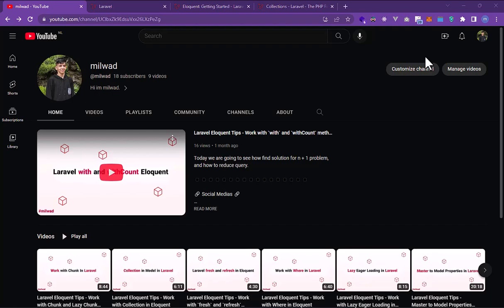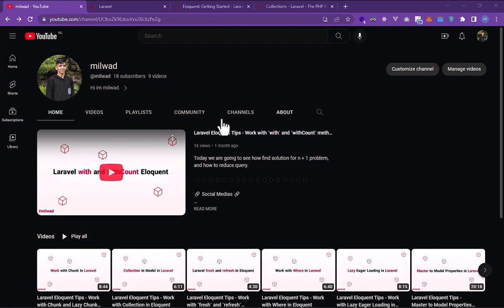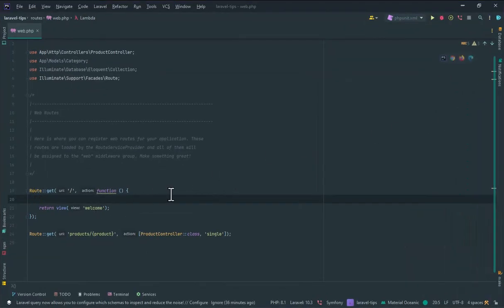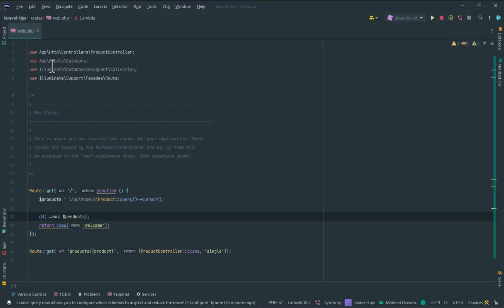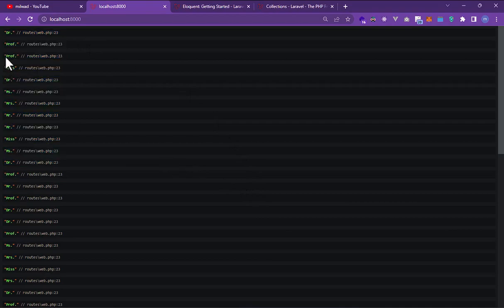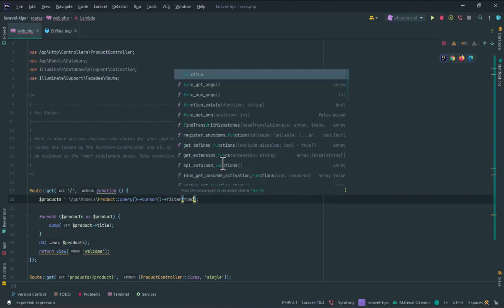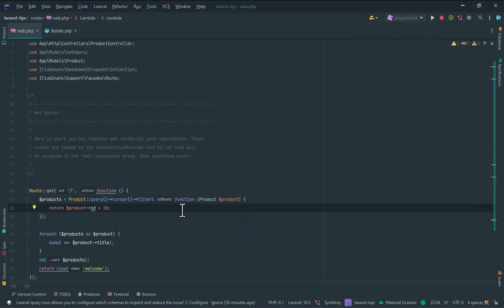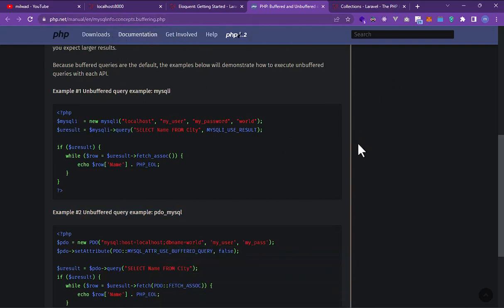Laravel Eloquent Tips - Work with `Cursor` in Eloquent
Today we are going to see how to work with Cursor in Model.

🔗 Social Medias 🔗